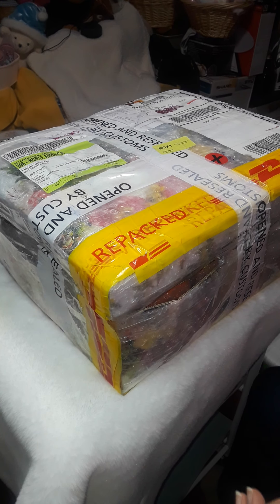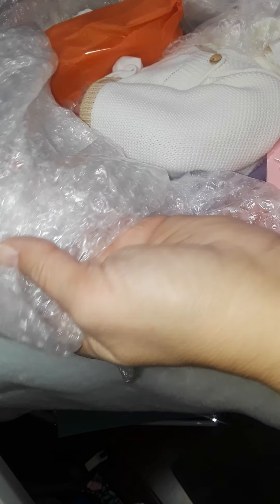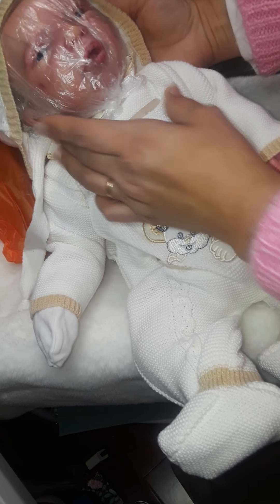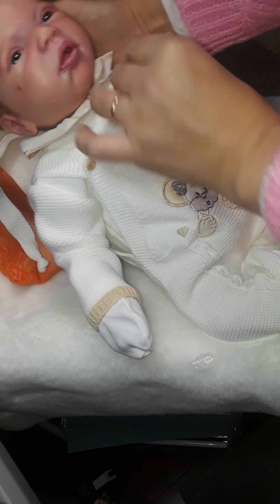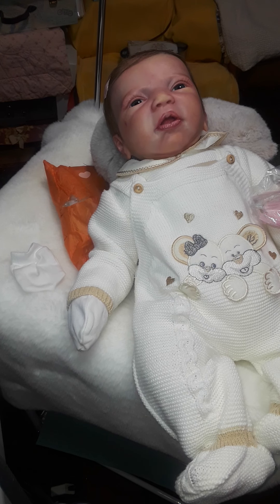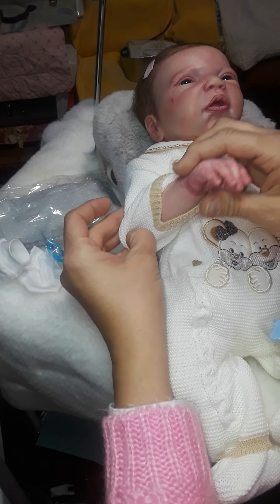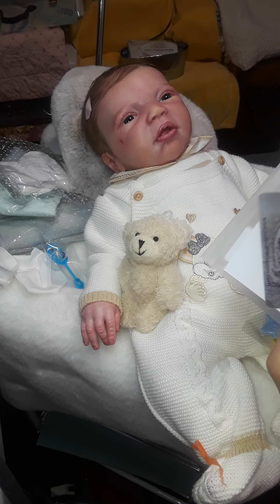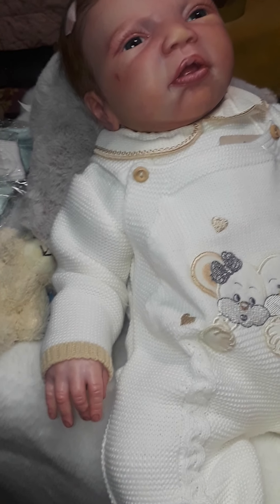Customs Opened! Box Opening Is this a real baby? from Spain reborn Angela Degner Artist Carmen Saiz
Payton Sculpt .